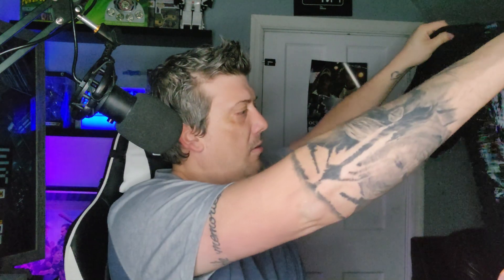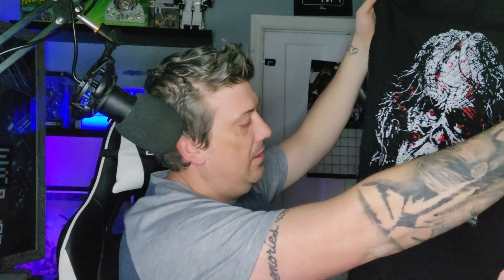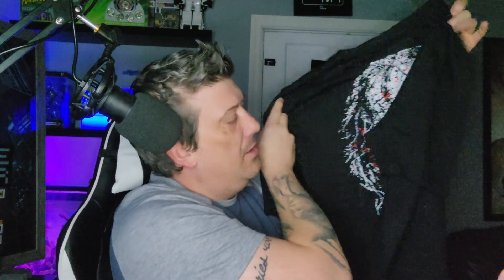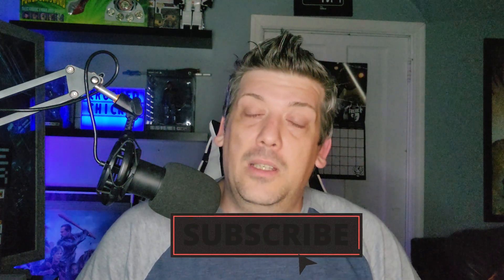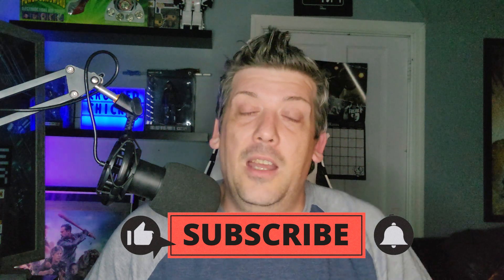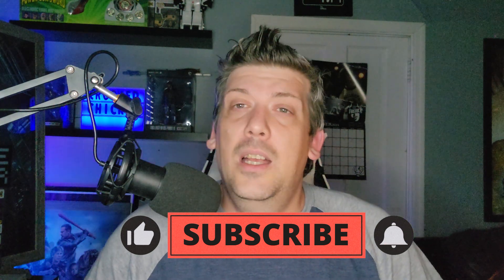The Final Walking Dead Supply Drop Unboxing!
I love tv, movies and video games and I want to talk about them with you!

Decided to try something new for my channel! Check out the unboxing and let me know what you think!